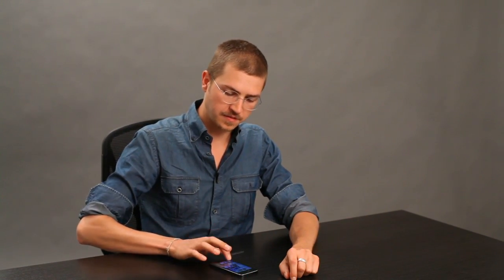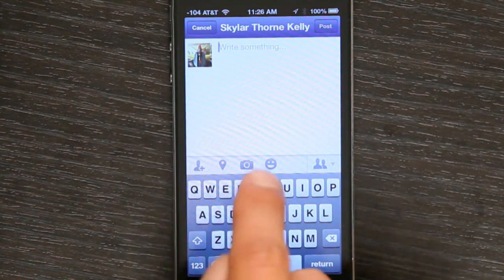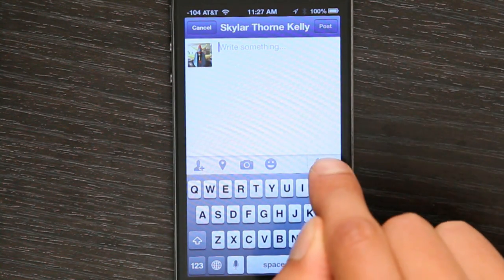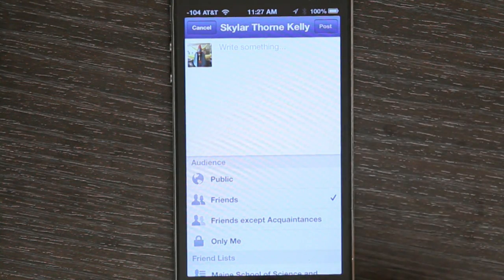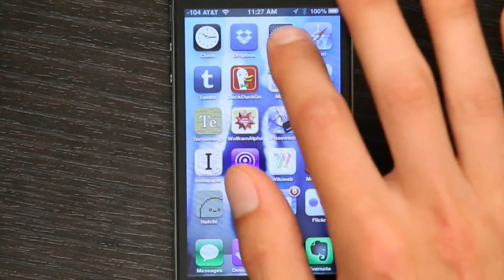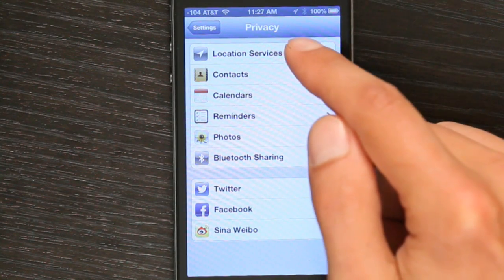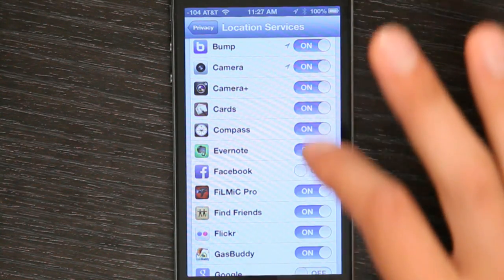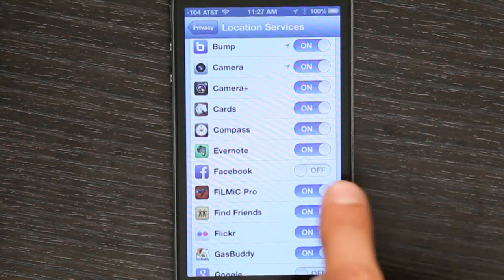How to Block Your Status on Facebook for iPhone : Apple Software & Mac Tips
Blocking your status on Facebook for iPhone will require you to make some adjustments to the settings of the application itself. Block your status on Facebook for iPhone with help from an Apple retail expert in this free video clip.